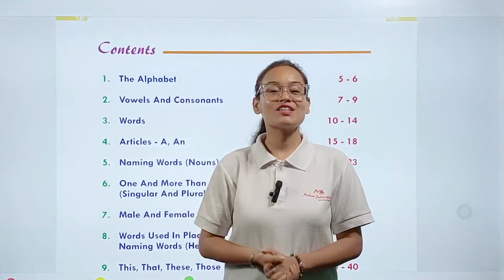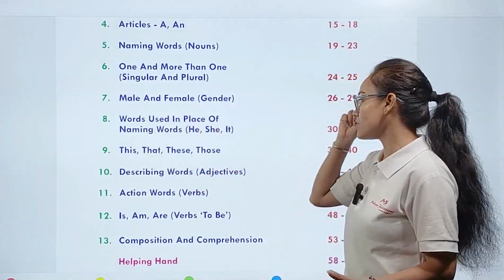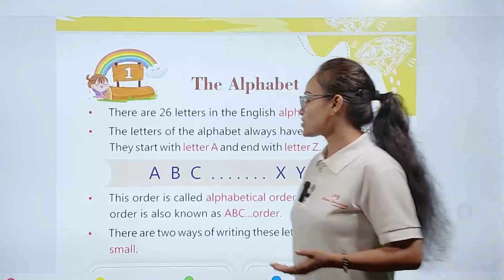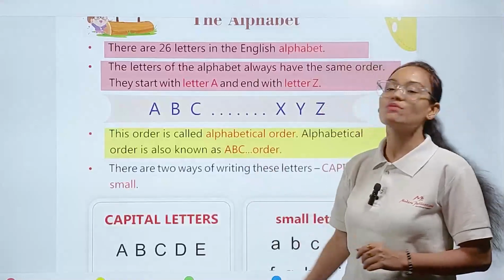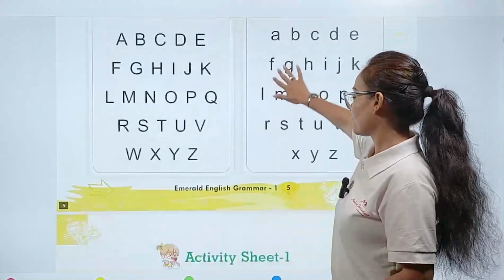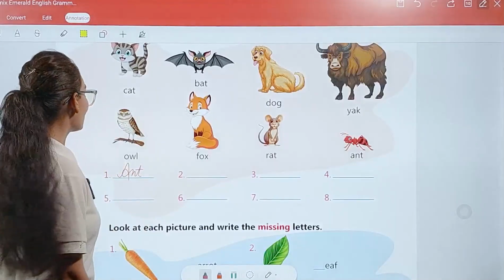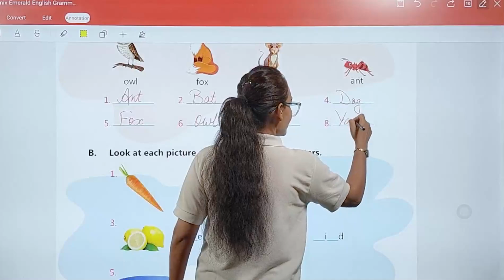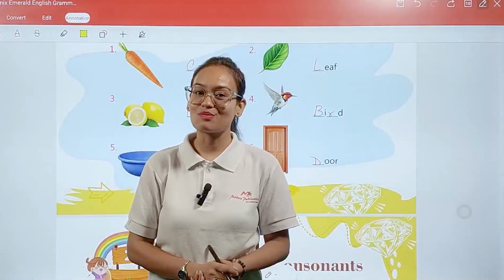Phoenix Emerald English Grammar Book 1 Chapter 1 The Alphabet